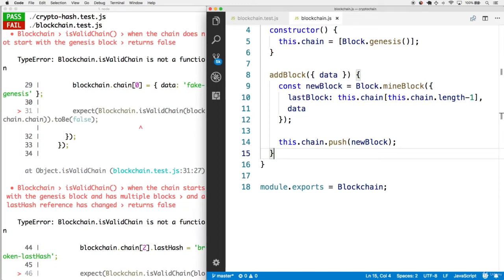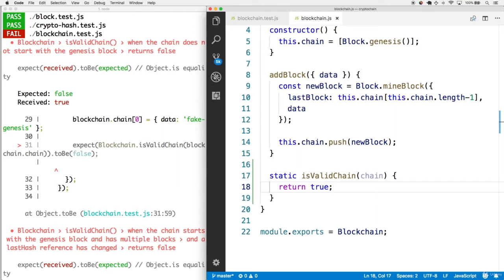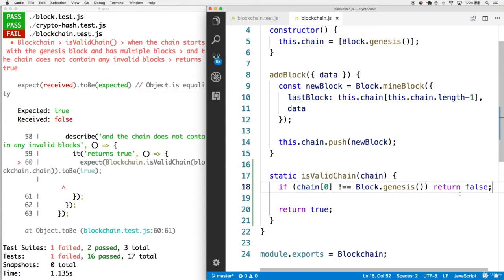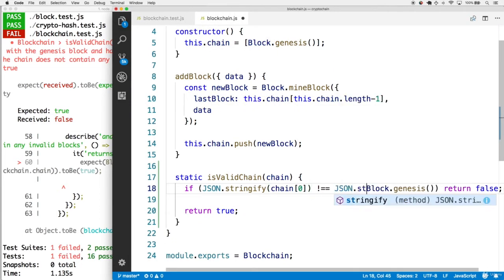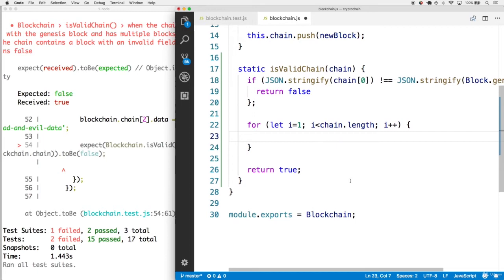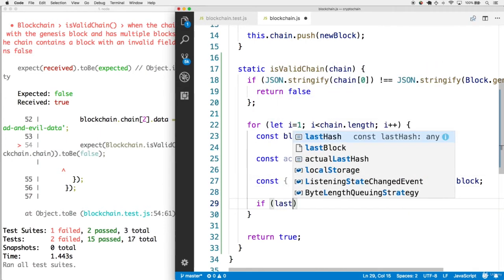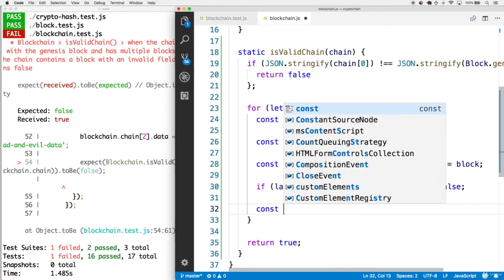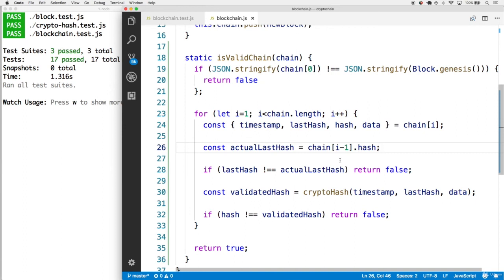3.4 Chain Validation Code